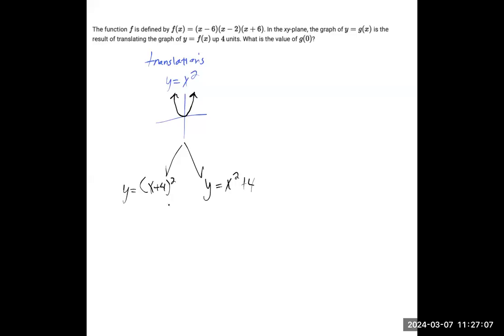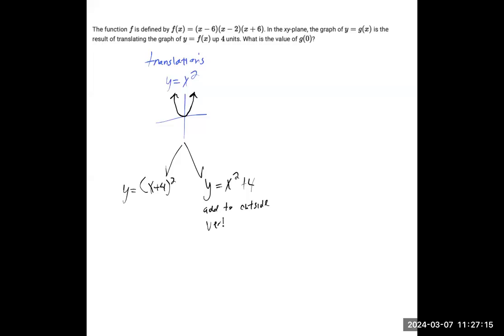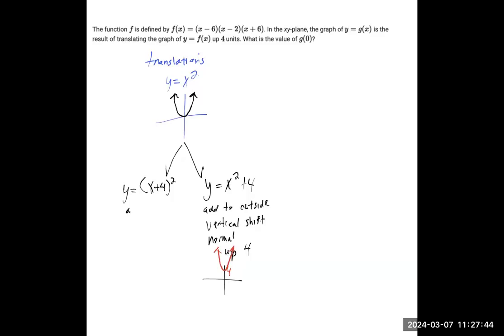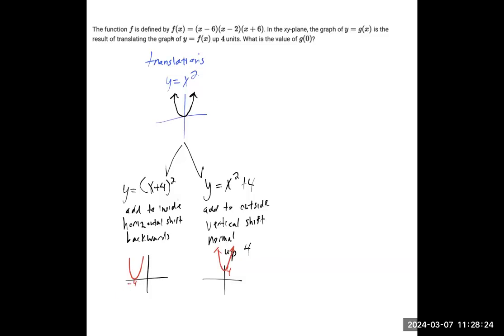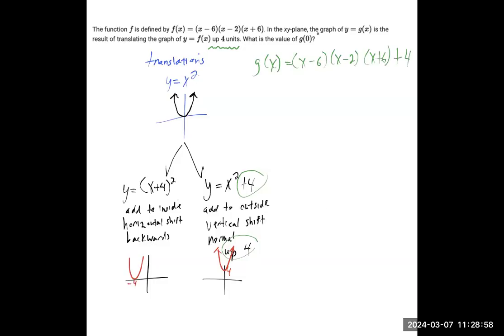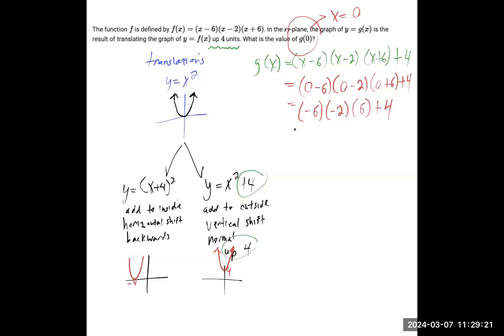The function f is defined by F(x)=(x-6) (x-2) (x+6). In the xy-plane, the graph of y=g(x) is the...